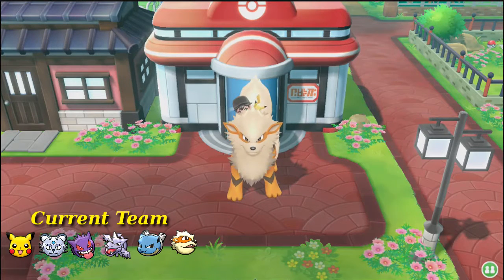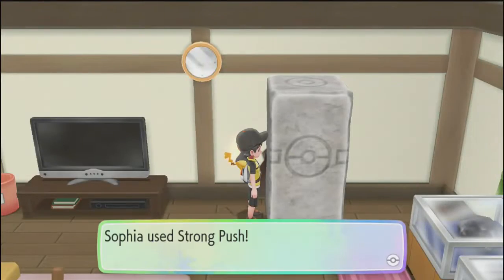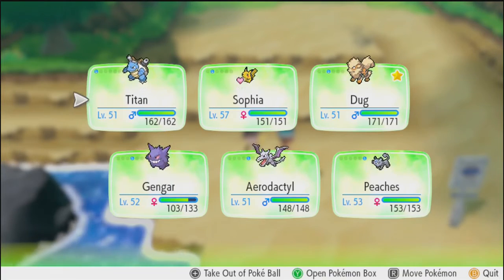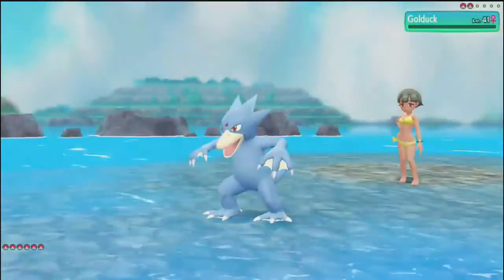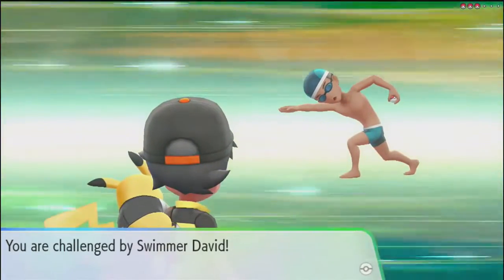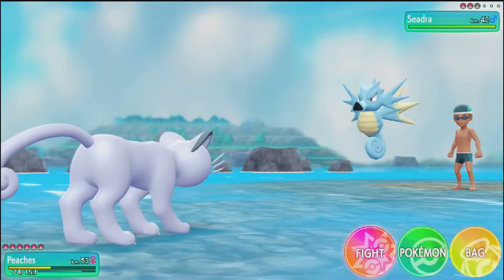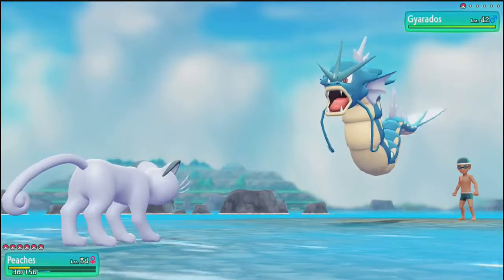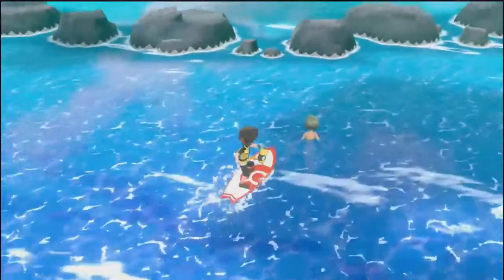Thanks Team Rocket | Let's Go Pikachu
We get help from a unlikely duo.